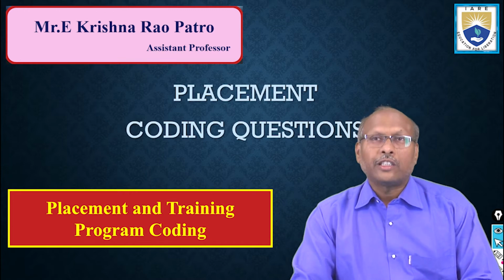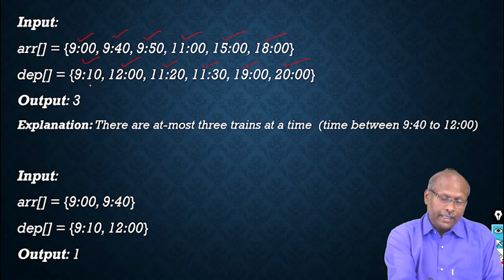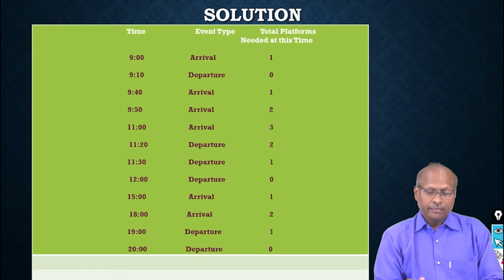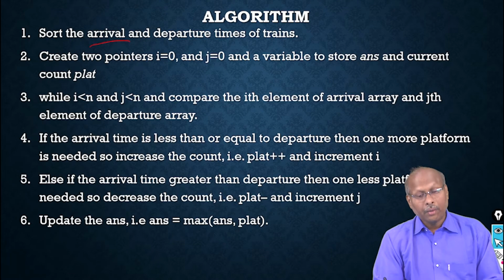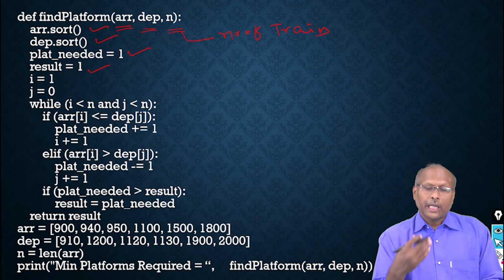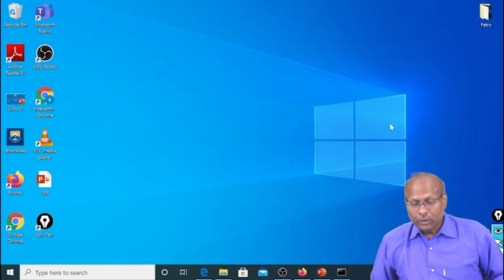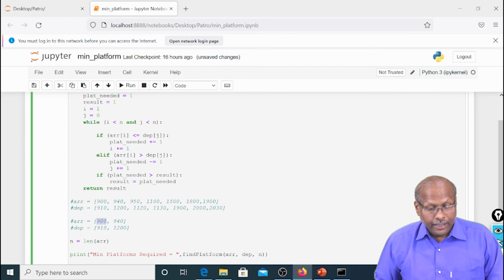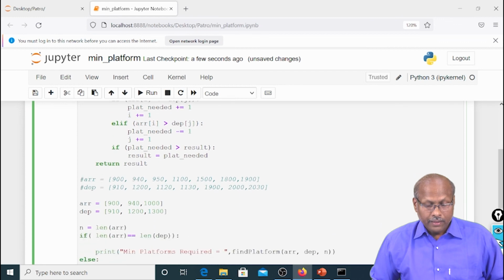Placement Coding Questions Set - 3 by Mr. E Krishna Rao Patro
Placement Coding Questions Set - 2 by Mr. E Krishna Rao Patro | Department of CSE | IARE

Telangana, India.